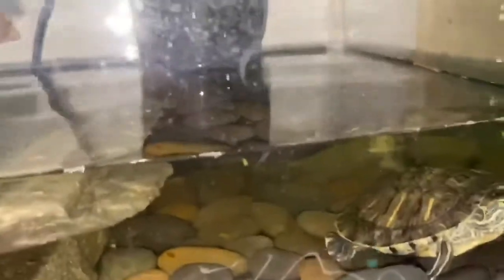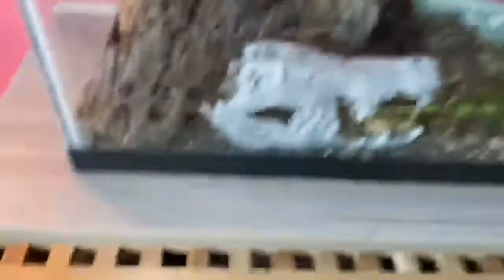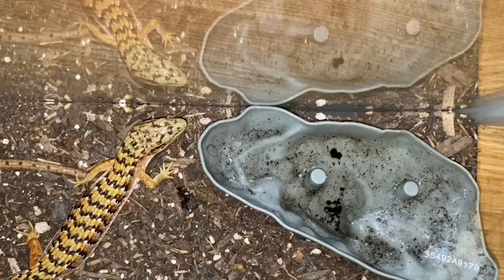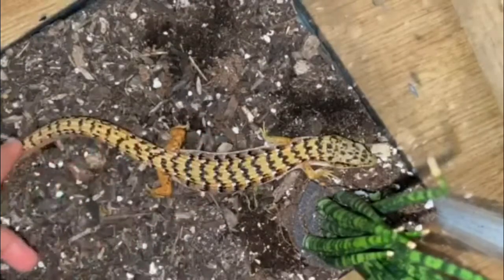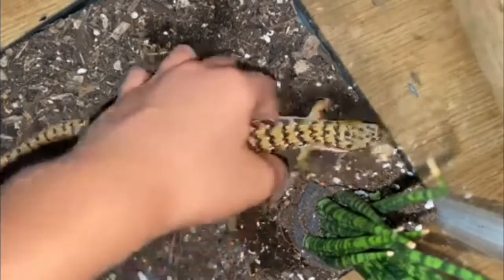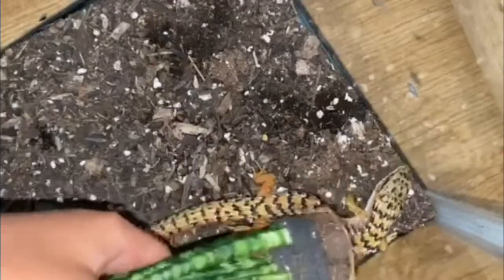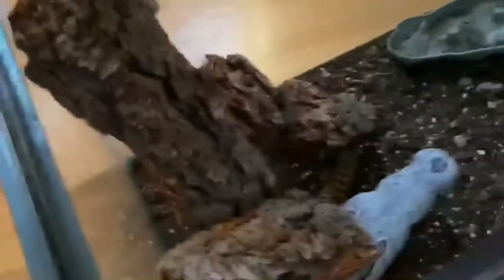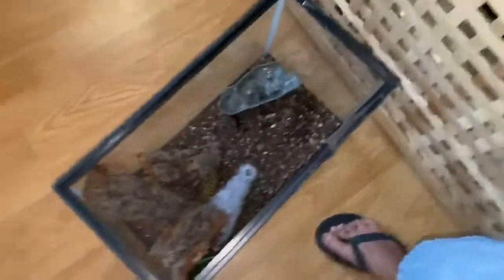How to tame a alligator lizard and set up there cage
Hi guys hope you liked today’s video!